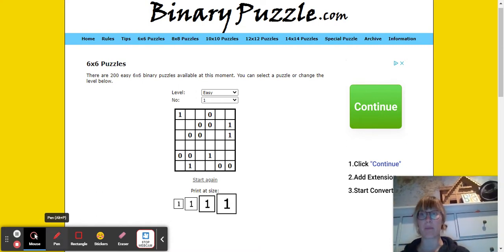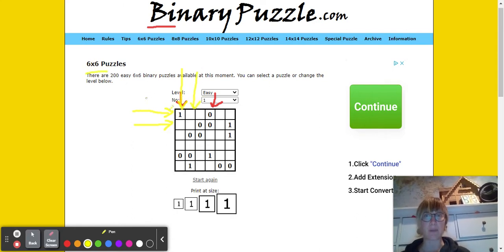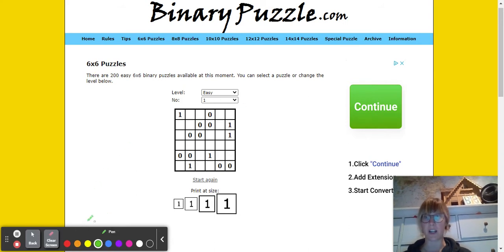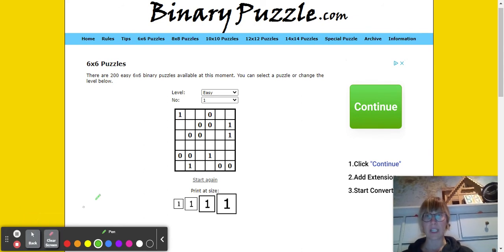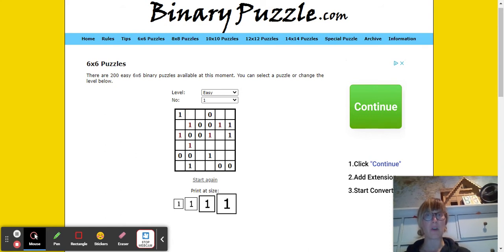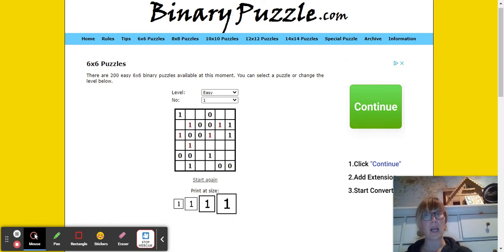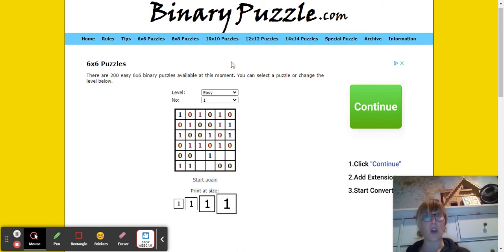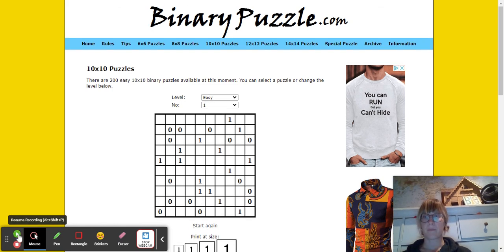Introduction to Binary Puzzles